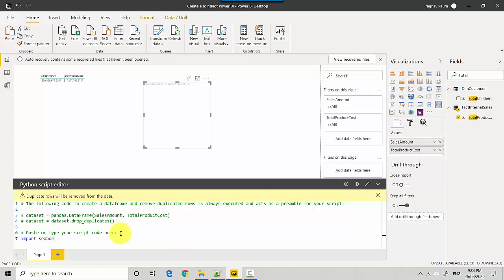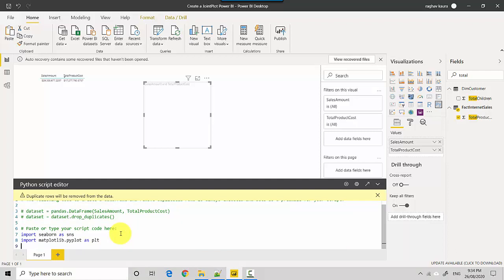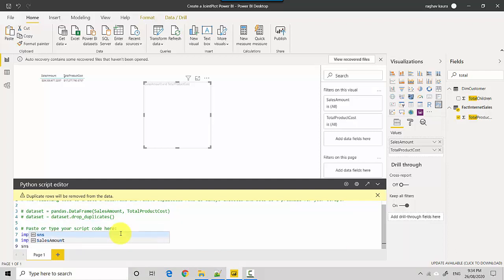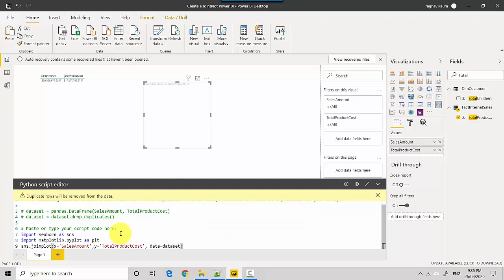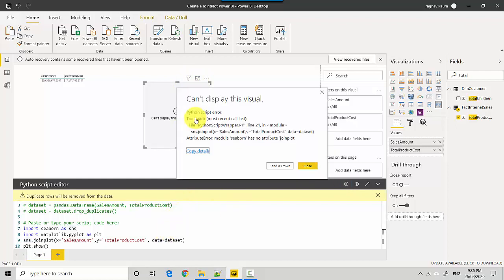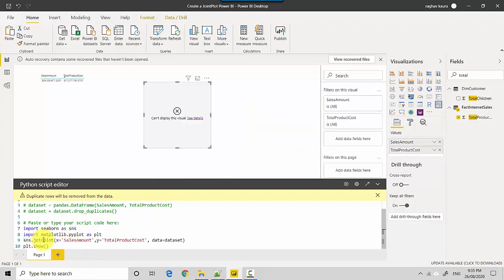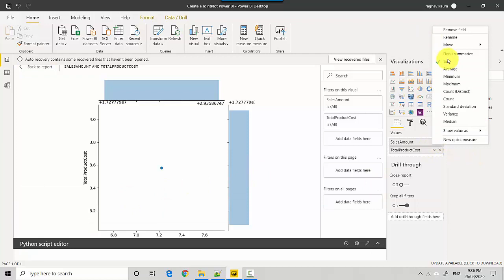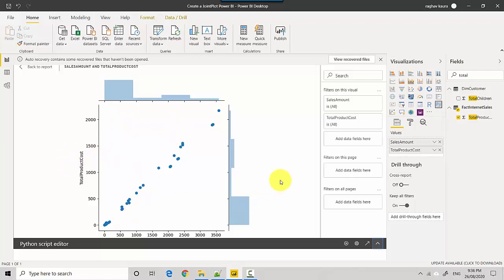Create a JointPlot Python visual Power BI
Published on Aug 26, 2020:

In this video, we learn to create a jointplot using the python visual in Power BI Desktop.

In the previous video, we learnt to create a pairplot using the python visual in Power BI Desktop.

File Name: Create a JointPlot Power BI.pbix
Video to set up python scripting: